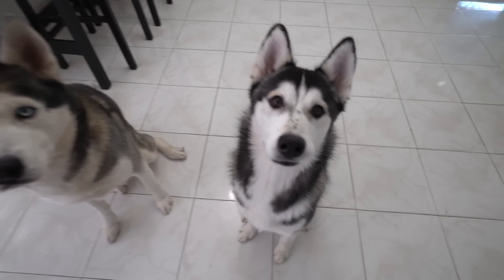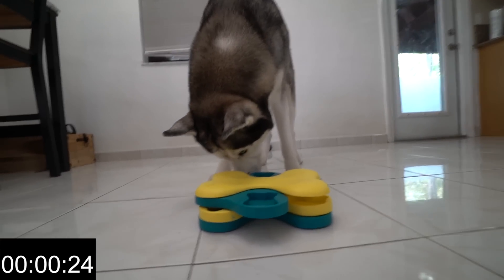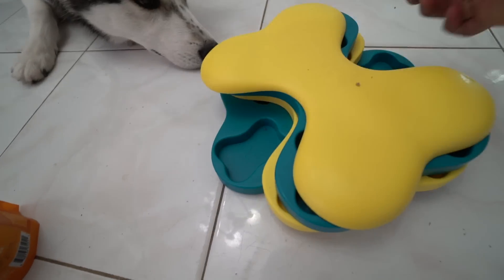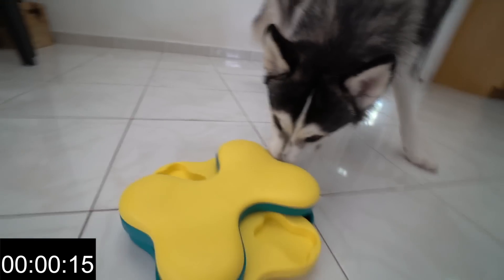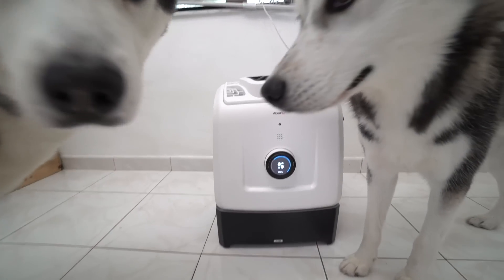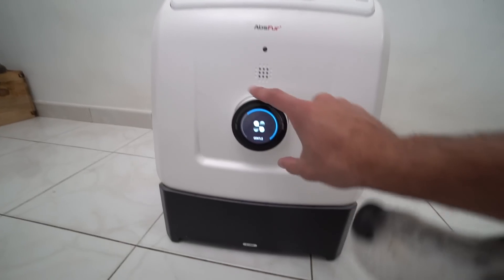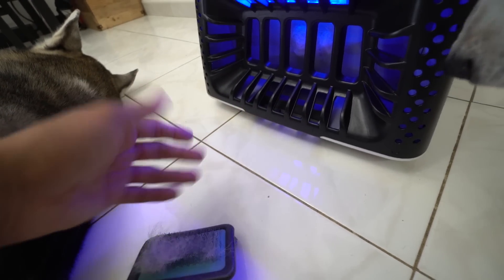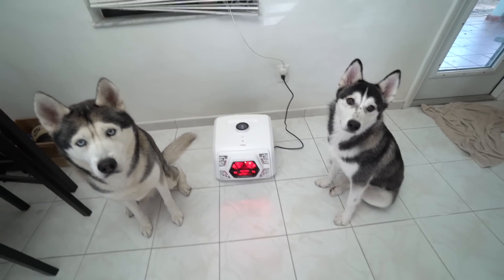How Smart Is My Husky Puppy and His Dad? Dog IQ Test!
Testing my husky's intelligence with a dog IQ test..

🐶 Things/Items I use for Gohan